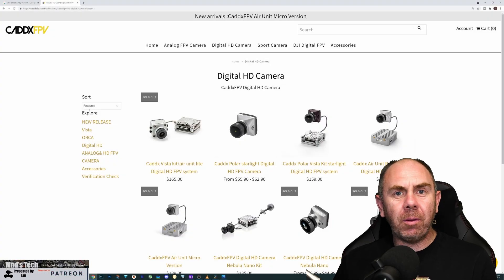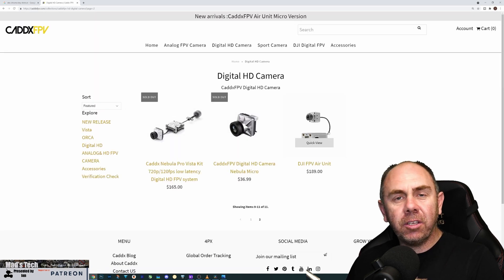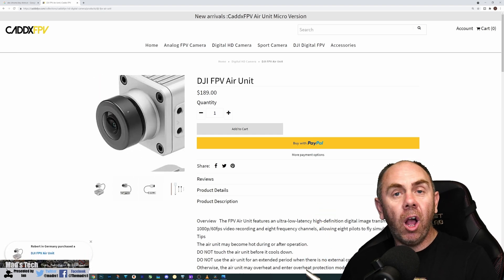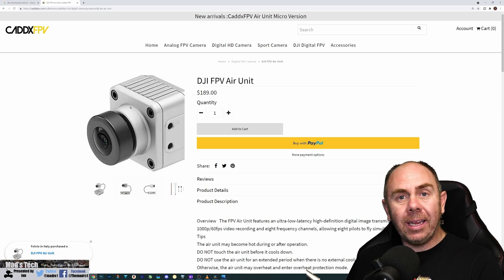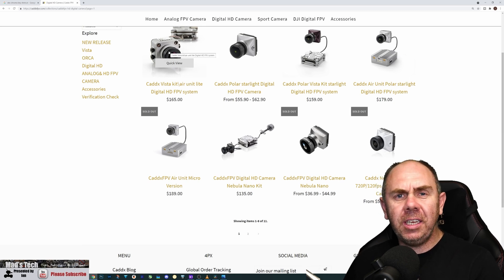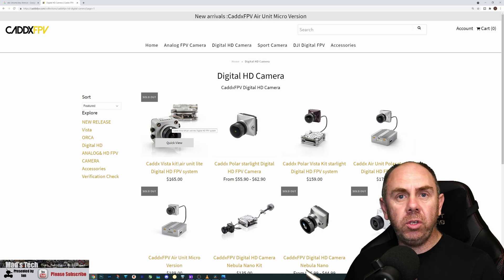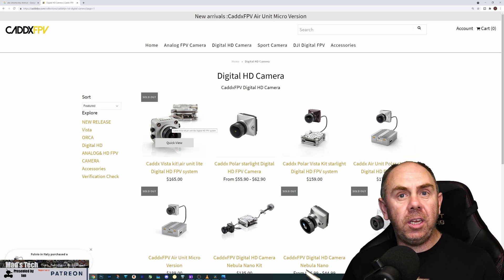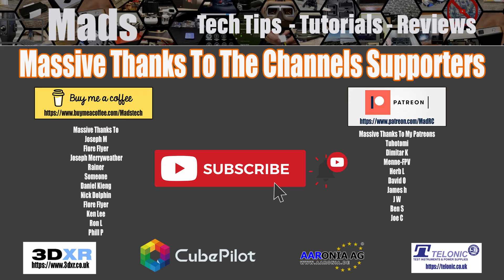DJI FPV DJI LOW LATENCY CAMERA FROM CADDX - AVAILABLE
CaddX DJI Digital FPV Low Latency Camera In Stock with AU.